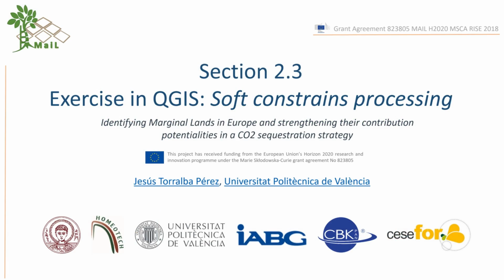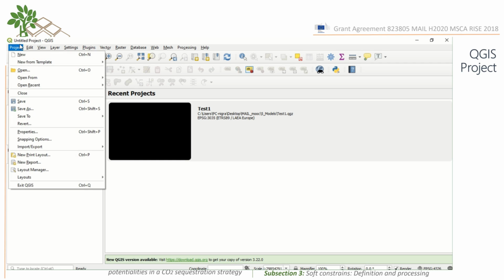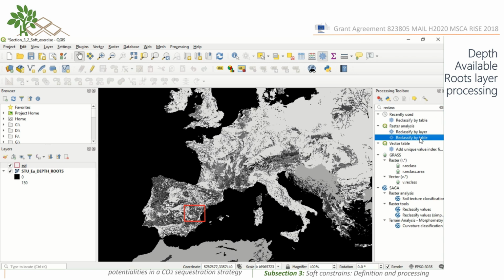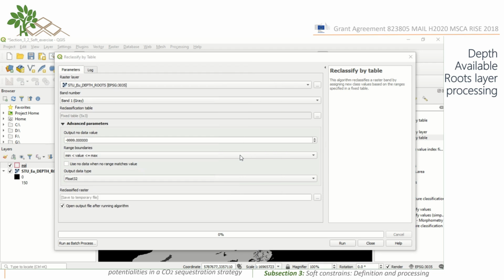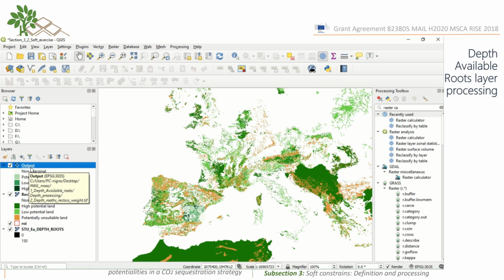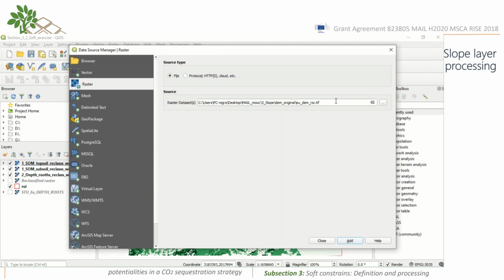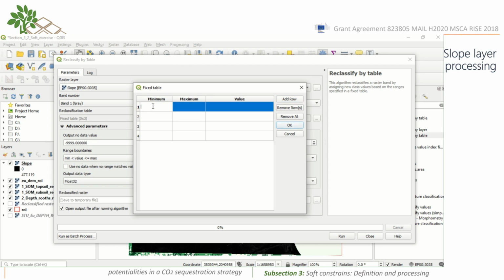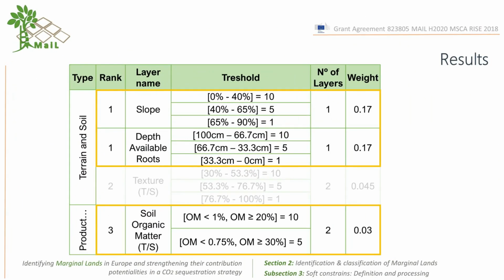MaiL MOOC | Qgis example (Part 1) | 14/36 | UPV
Título: MaiL MOOC | Qgis example (Part 1)

Descripción: Compilation of the steps to preprocess the marginality indicator layers. Practical exercise of pre-processing of 4 soft indicators in the free software QGIS. The indicators selected for the exercise are slope, soil depth, organic matter content (subsoil and topsoil) and soil texture (subsoil and topsoil). The objective of the exercise is for the student to learn a) the basic QGIS tools to preprocess the layers b)how to prepare the soft indicator layers to obtain a raster for each indicator with 3 values corresponding to 3 marginality ranges: high, low and potentially unsuitable land.
Facilitator: Jesús Torralba Pérez